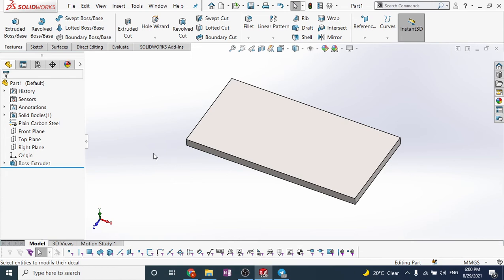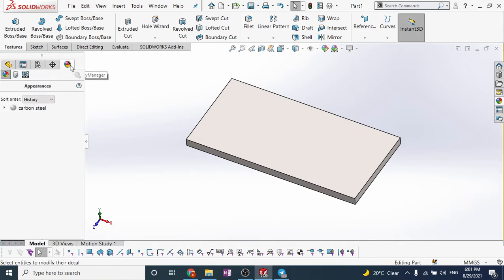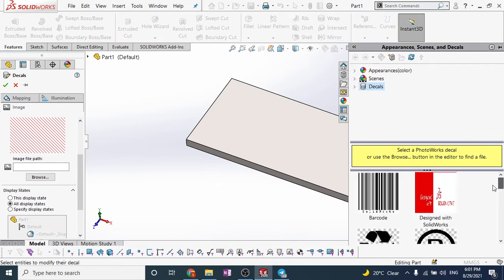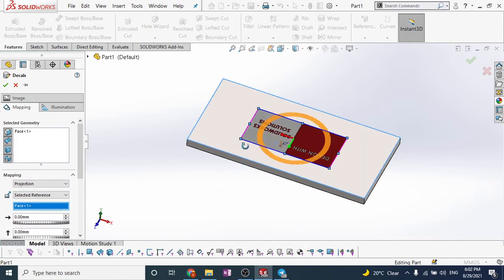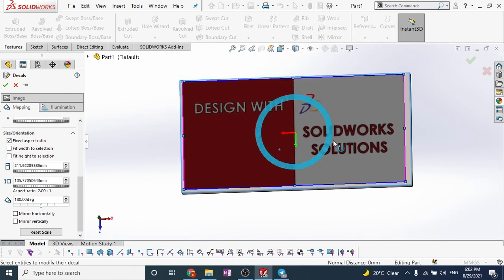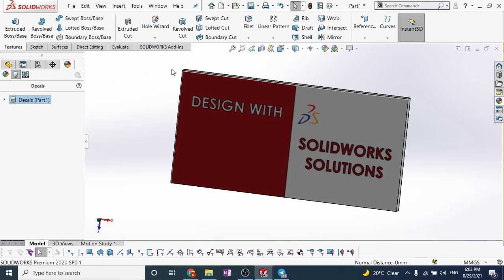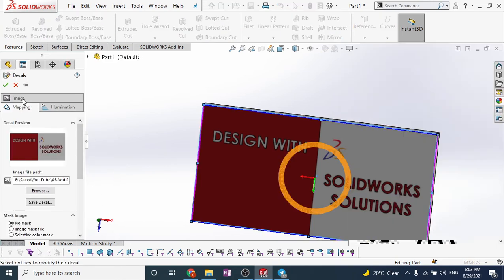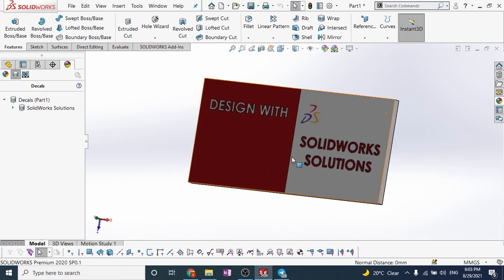SolidWorks Decals Tutorial: How to Add Custom Images to Your 3D Models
In this tutorial, I'll show you how to take your SolidWorks designs to the next level by adding custom images to your models. I've created a simple rectangular plate and used the "Add Decal" feature to place a JPG picture right onto the front face. This technique is perfect for showcasing logos, labels, or any visual elements on your 3D models. Learn how to make your designs stand out with this easy-to-follow SolidWorks decal tutorial.